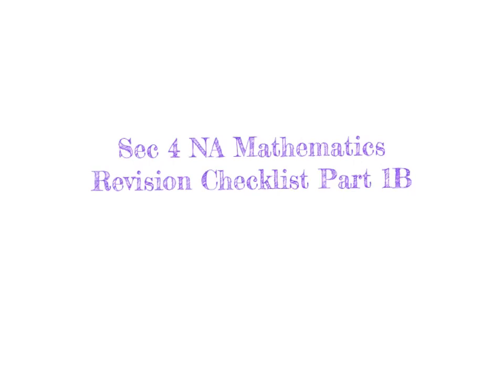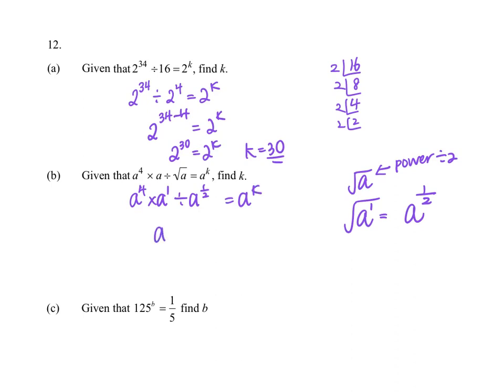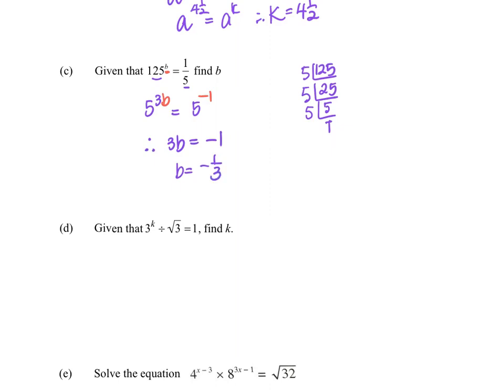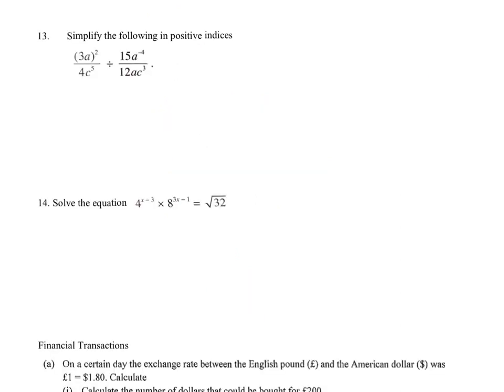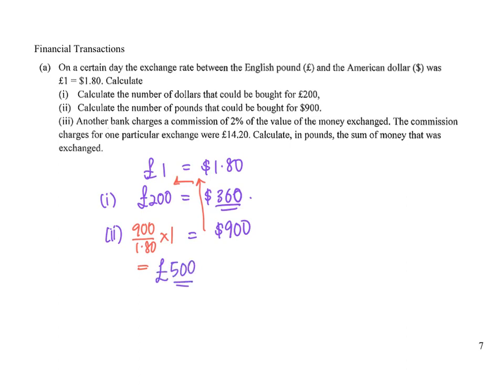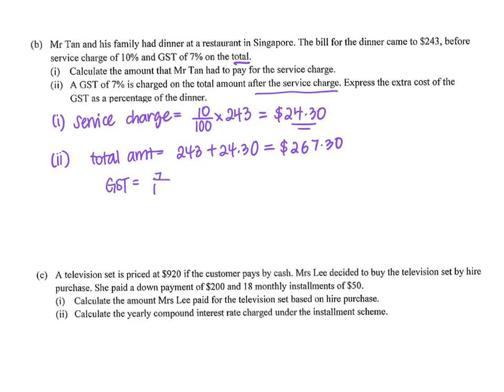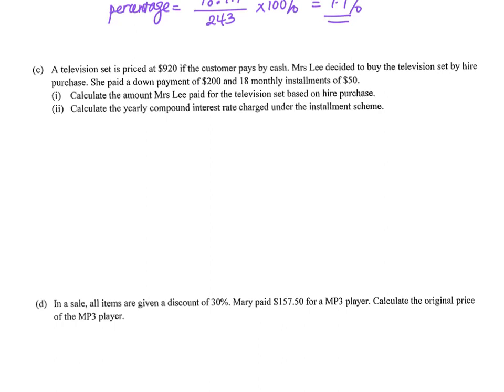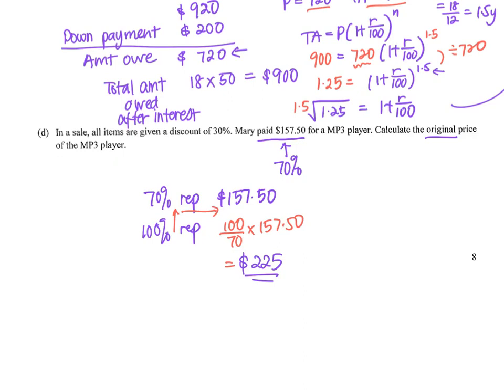Sec 4NA Revision Checklist 1B